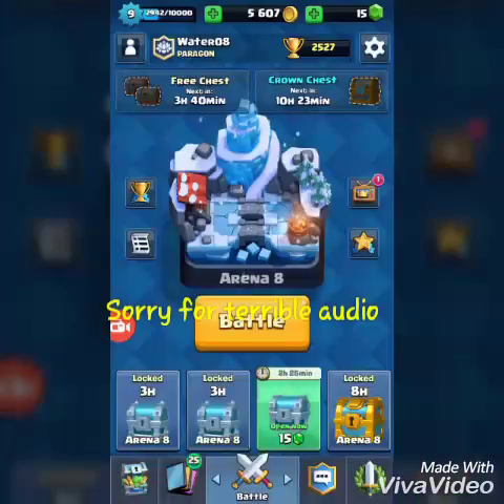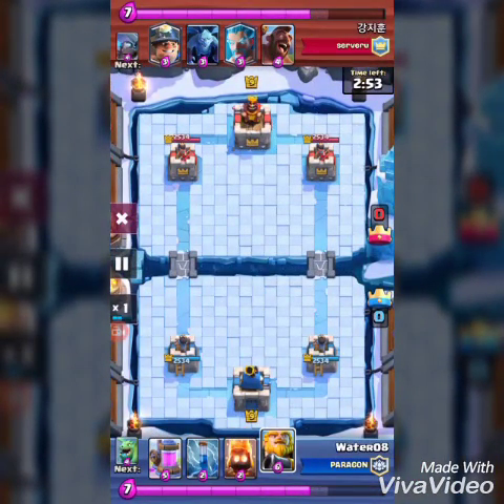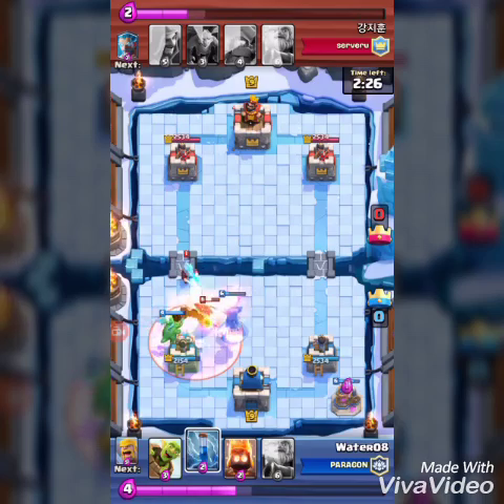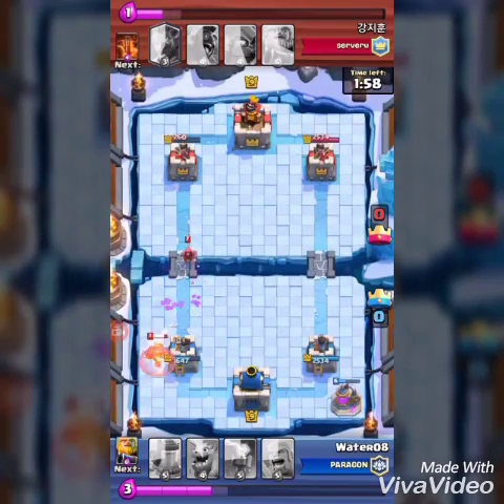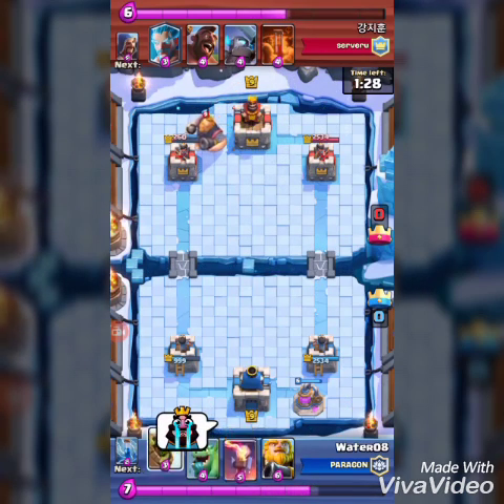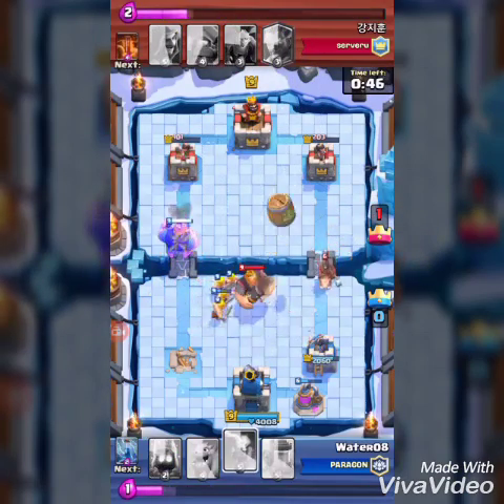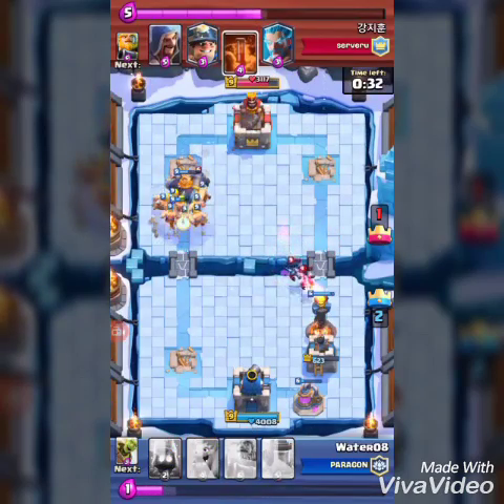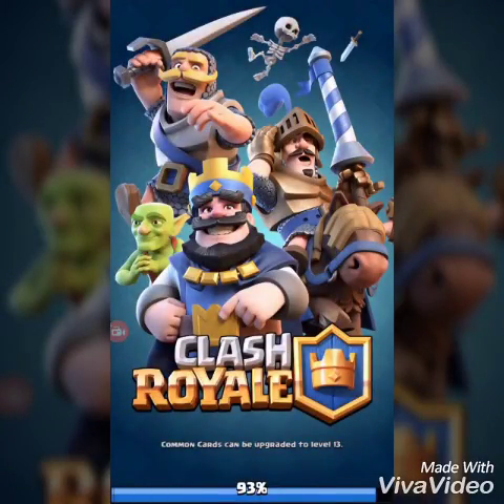Clash Royale Royale Giat Deck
Sorry for bad audio and quatily i will get bet better